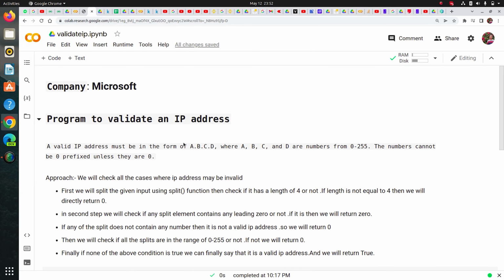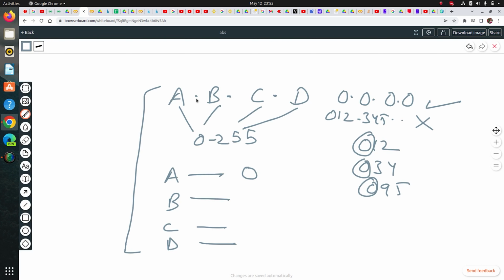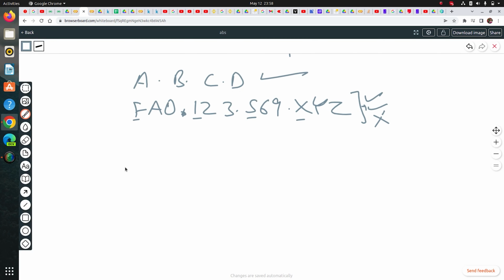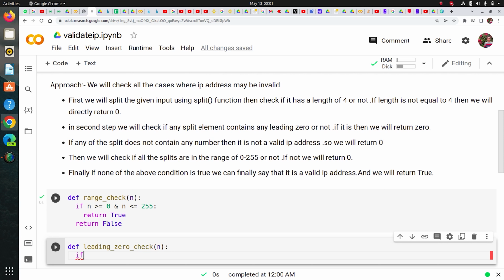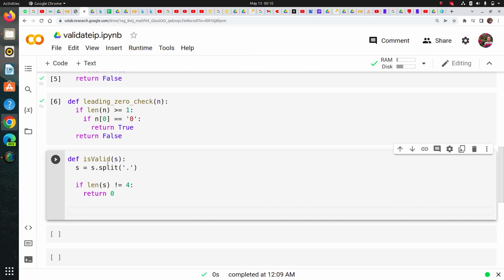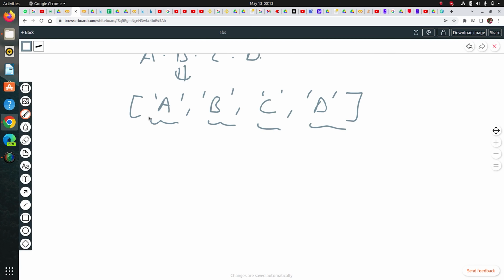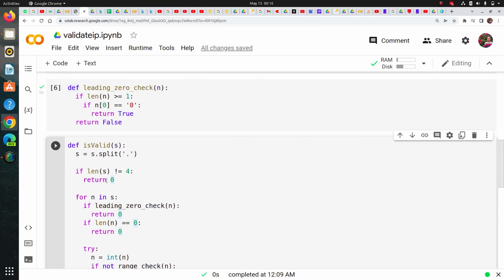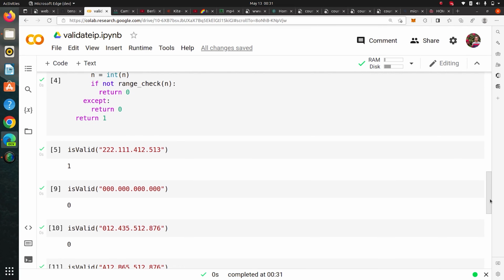VALIDATING IP ADDRESS | Python Interview Problem | Microsoft Company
In this video, we will discuss validating ip address interview problem which was asked in Microsoft company. An ip address has the form of A.B.C.D where A, B, C, D is in the range of 0-255 and it should not be prefixed by 0.

If you want to learn Data Science from scratch and crack interviews, join our Assignment based Data Science Combo course for complete Hands on Practical Learning Experience with 1-1 Live Doubt Clearance Support on Skype chat everyday.

In the Combo Course we have covered

✅Python
✅Machine learning
✅Complete SQL
✅Maths and statistics
✅NLP
✅Time Series
✅ Neural network
✅ Tensorflow
✅ Computer Vision
✅ AWS Sagemaker
✅ Model deployment
✅ 25+ Capstone End-to-end Machine Learning and Deep Learning Projects
✅ 350+ Interview QnAs PDF collection

Also we provide additional job resources like sample resumes, resume review feature, Job Referrals and Opening Mails for job hunting and you also can get 100% internship opportunity after completing the course

Course is Trusted by 5000+ Happy Learners